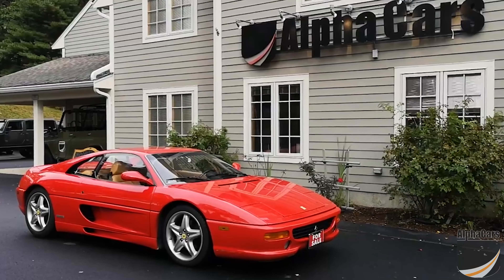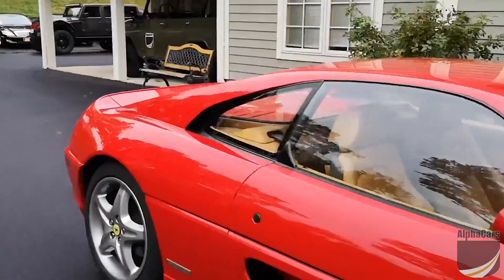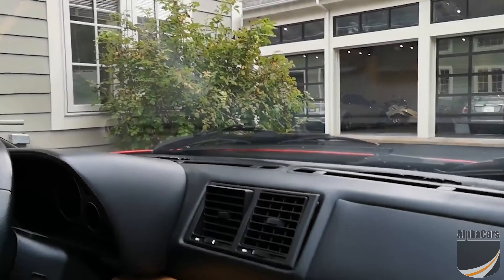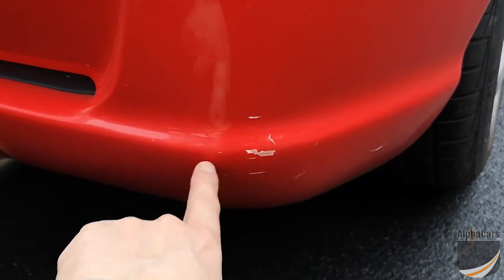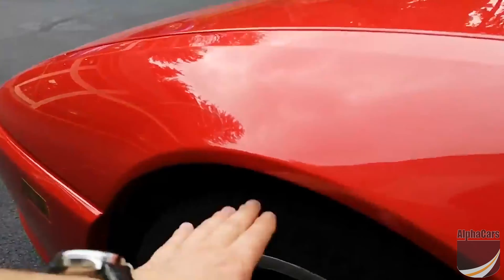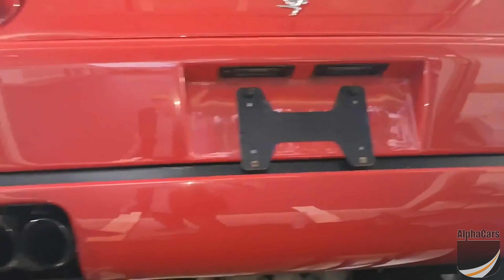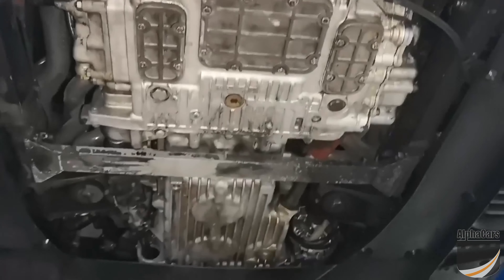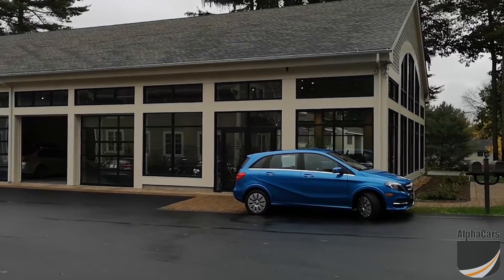1995 Ferrari F355 Berlinetta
Specializing in:
Ural Sidecar Motorcycles
Mercedes-Benz
BMW
Porsche
Audi
Infiniti
Alfa Romeo
MG

AlphaCars & Motorcycles
649 Massachusetts Ave, Boxborough MA 01719

178 Great Road, Acton MA 01720